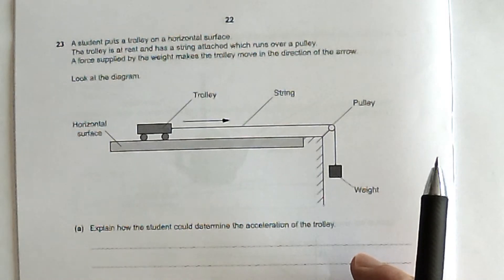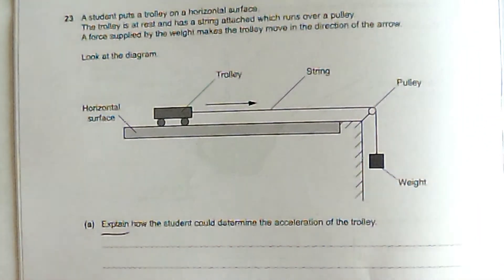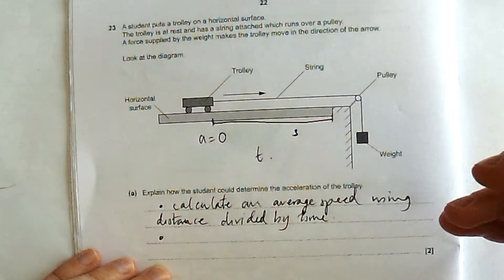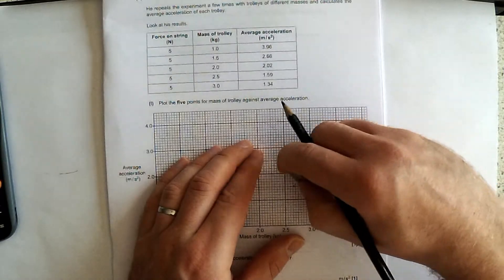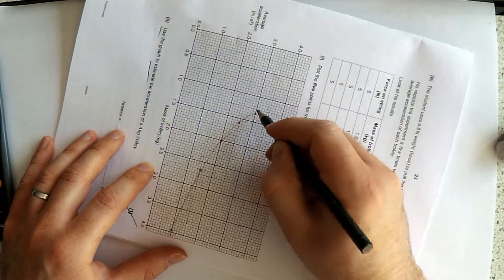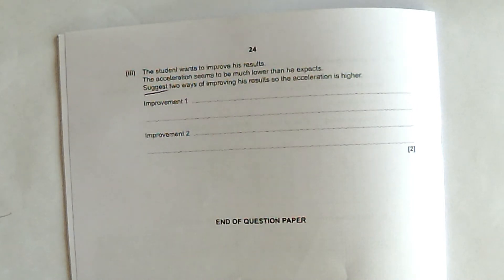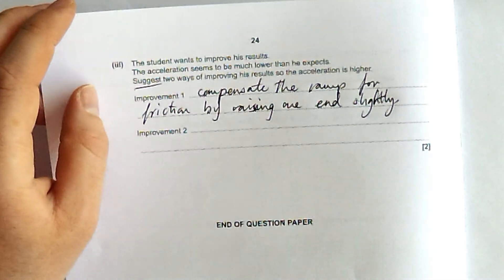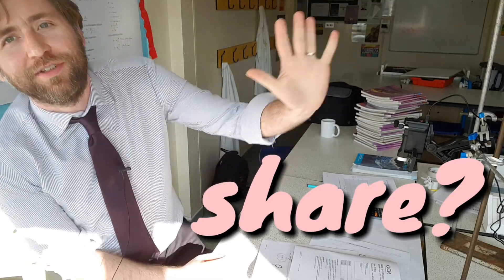Acceleration Practical - OCR Gateway GCSE Physics P5-8 Specimen Paper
This question on the acceleration practical!